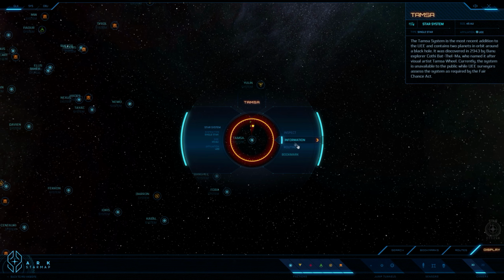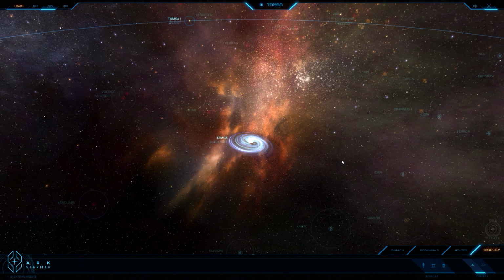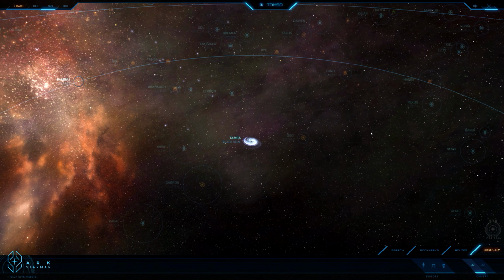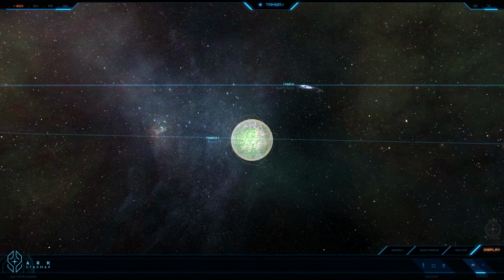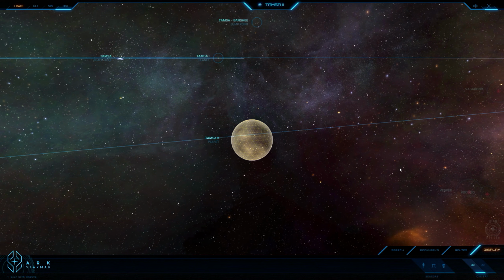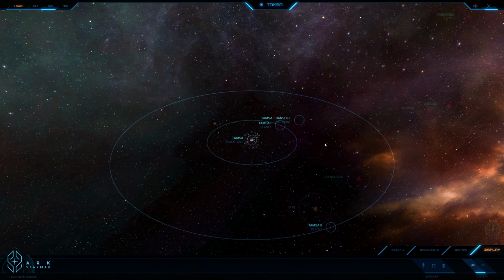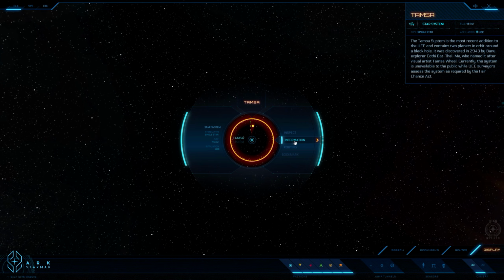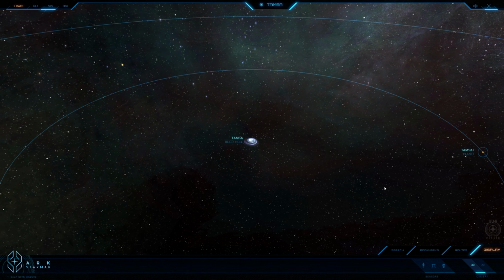Star Citizen: Starmap - Tamsa System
Continuing to explore the starmap, this one focused on a small but incredibly interesting system, Tamsa!